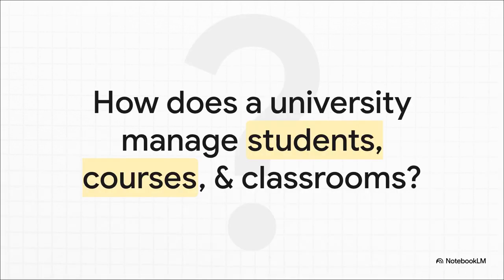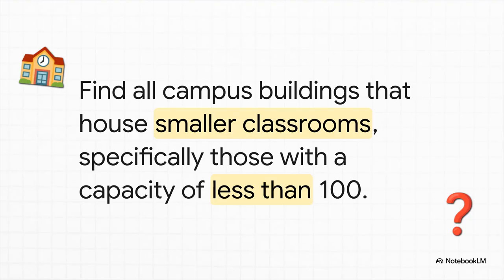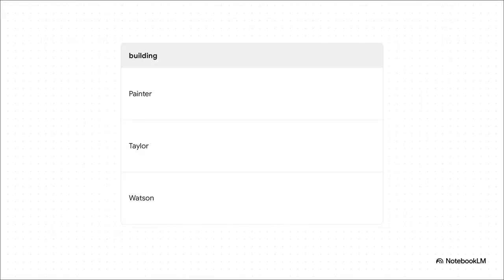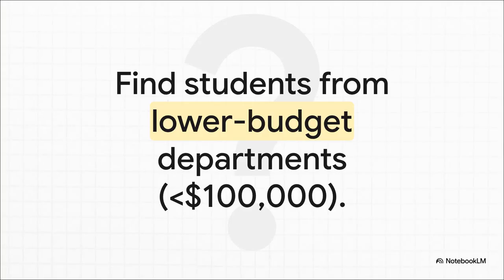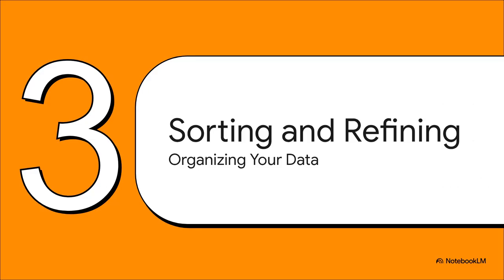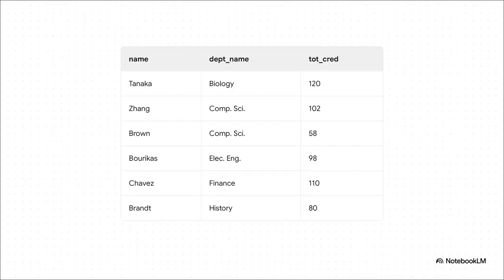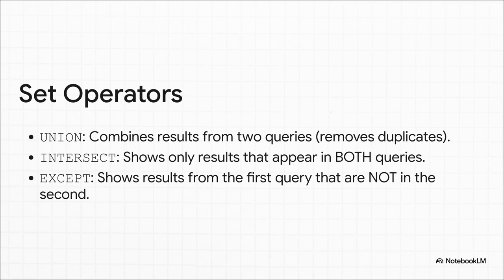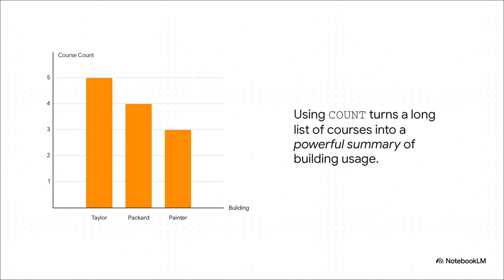week 3 IITM BS DBMS A crash course in SQL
🎥 In this Python tutorial, learn how to make API calls with ease! Whether you're a beginner or looking to level up your Python skills, this step-by-step guide will show you the ropes. Discover how to interact with web APIs, retrieve data, and handle responses like a pro.

🔗 Relevant Links:

Code and resources: [Link to GitHub or your website]
Timestamps for key sections: [List of timestamps]
📚 Topics Covered:

Introduction to API calls in Python
Setting up your Python environment
Making GET and POST requests
Handling API responses (JSON)